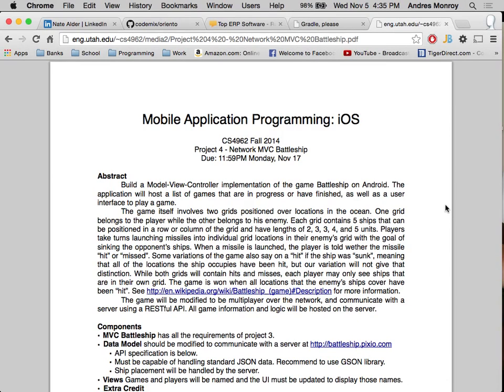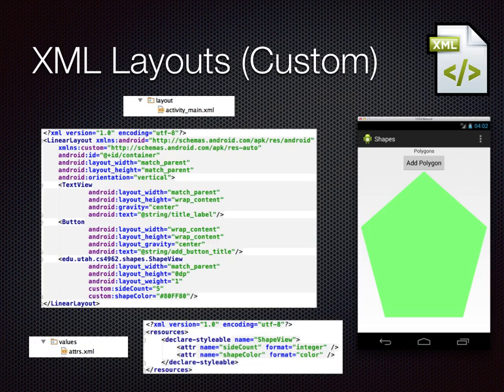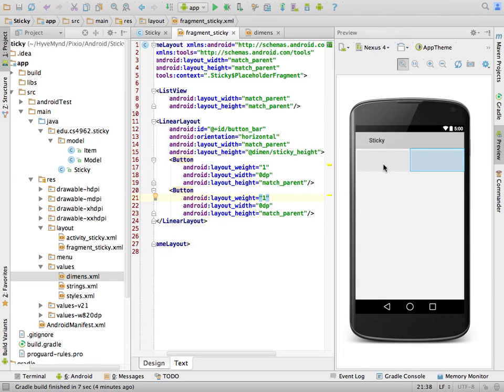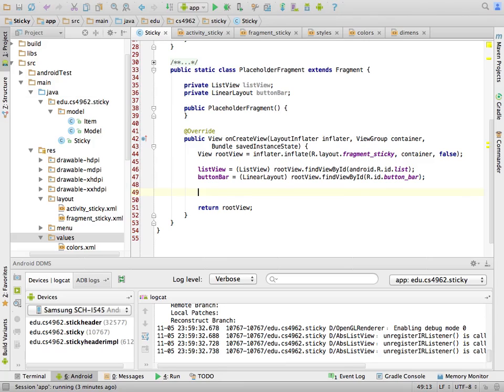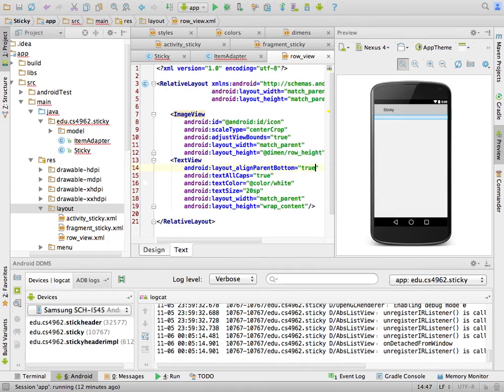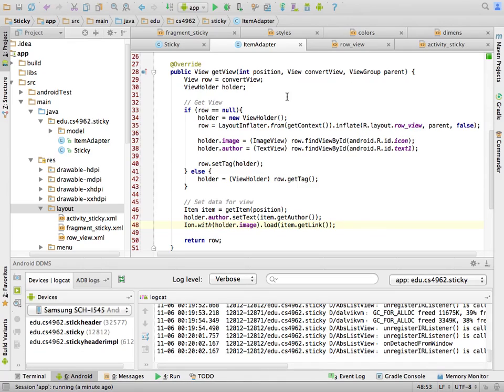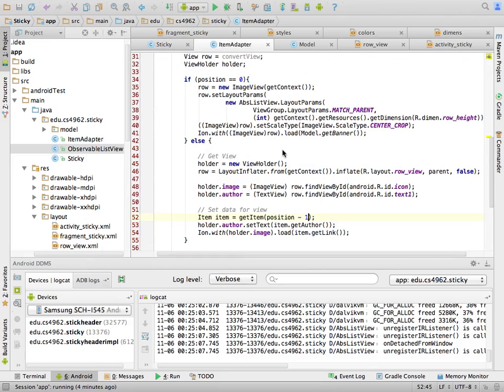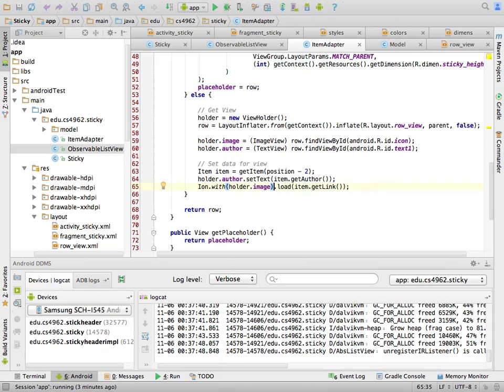Lecture 19 Android Resources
University of Utah CS4962 Fall '14 Android Mobile Programming Class. Andres Monroy teaching about Android resources.